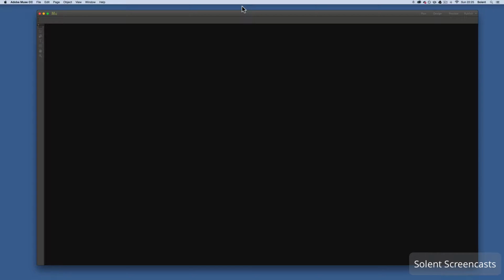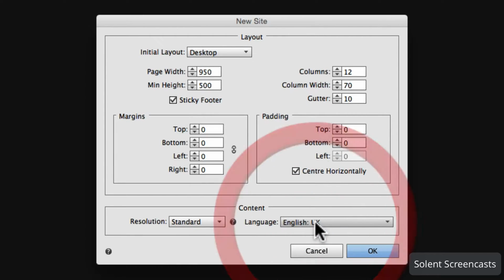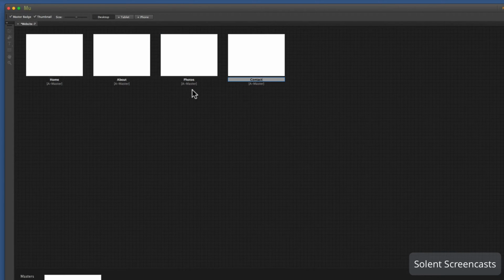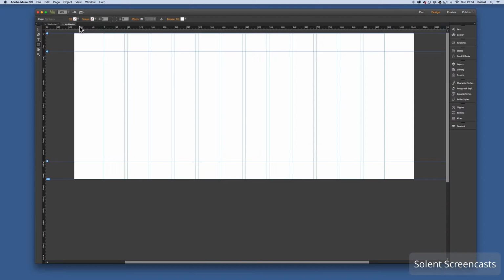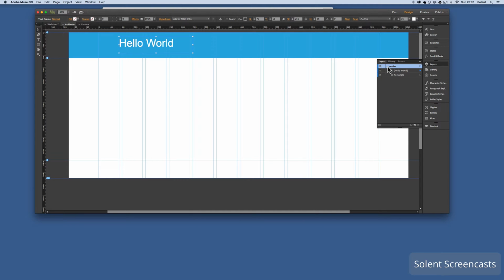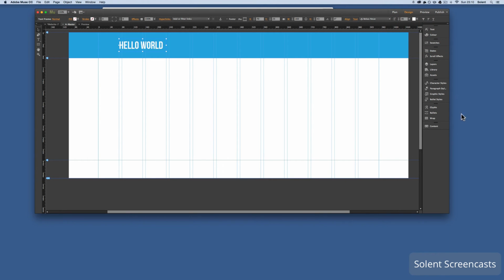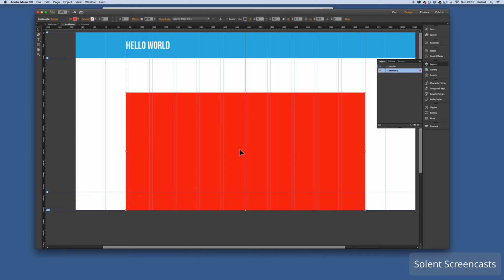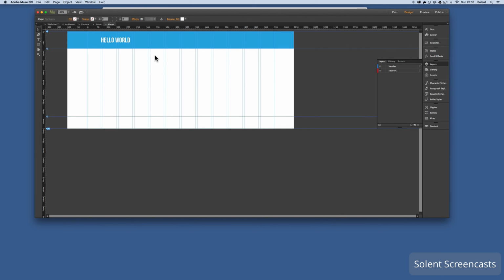Adobe Muse CC Introduction - 1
Web design with Adobe Muse CC  - Introduction to work space and how to get started